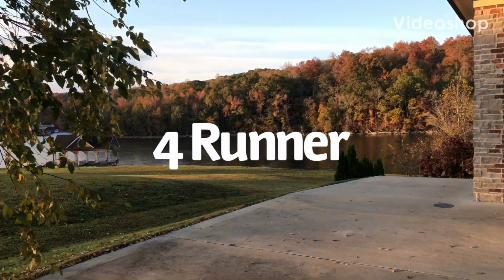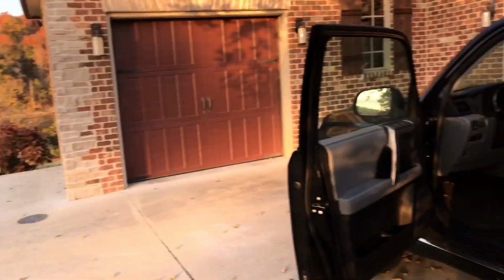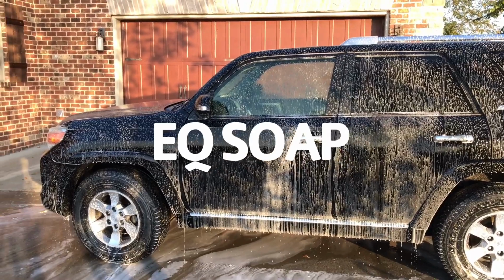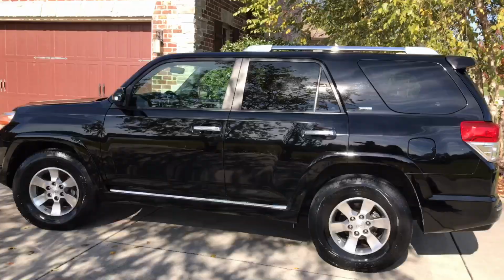4 runner full detail/ people will pay attention to good work